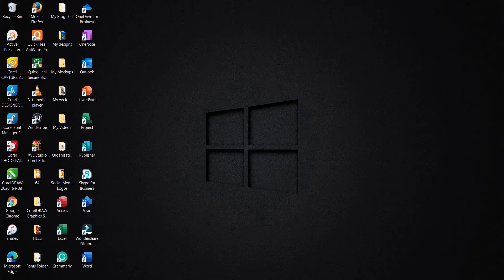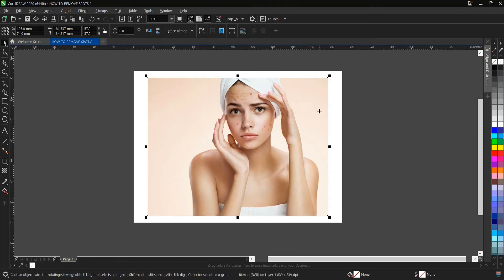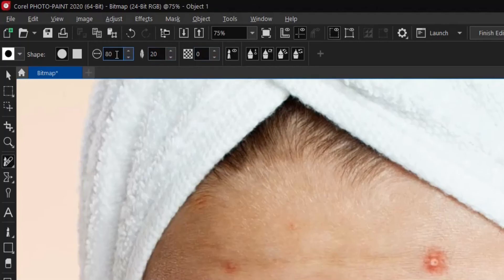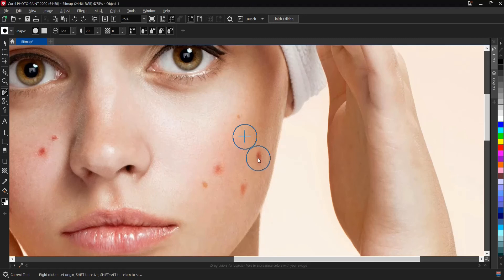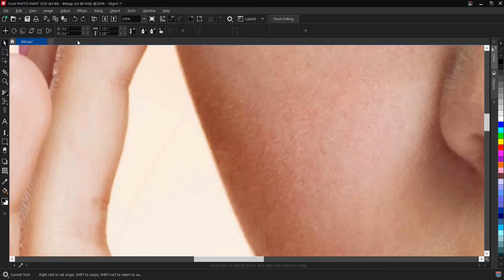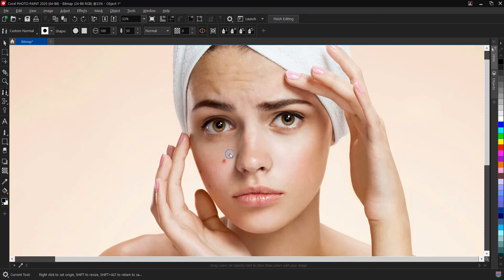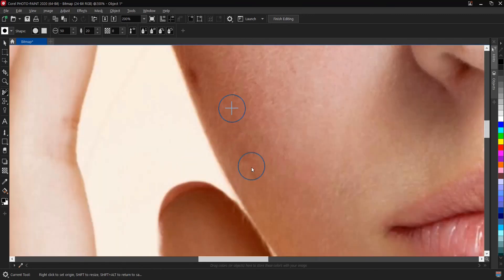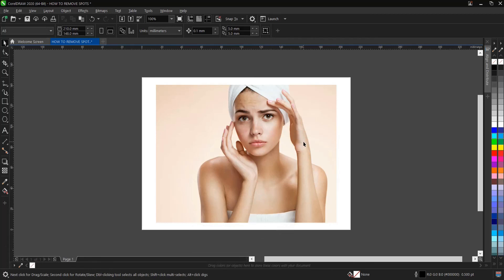HOW TO REMOVE RED SPOTS ON FACE IN COREL PHOTOPAINT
I will be showing you HOW TO REMOVE RED SPOTS IN COREL PHOTOPAINT.

My main aim in creating this wonderful channel is to help Graphics designers who are willing and interested to acquire Basic Knowledge, tips, Tricks, and other important aspects of Graphics design in CorelDraw and other Amazing Designs Softwares.